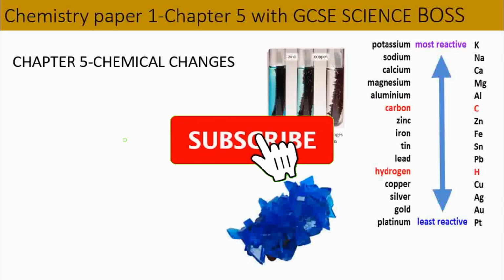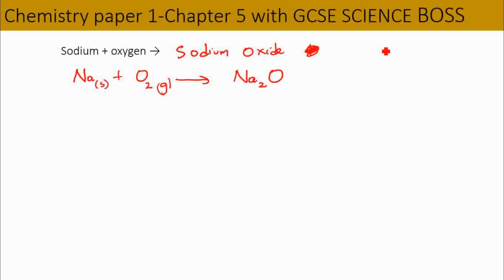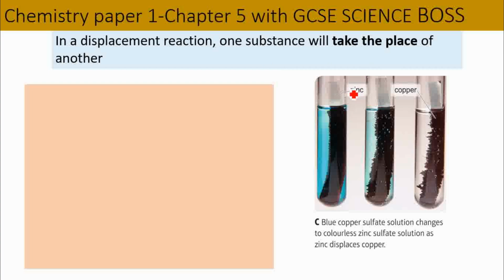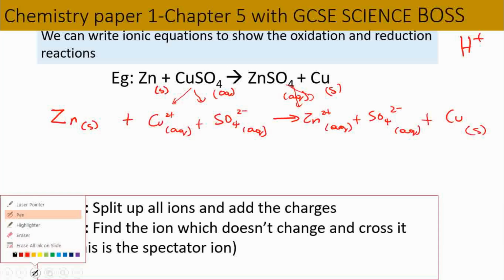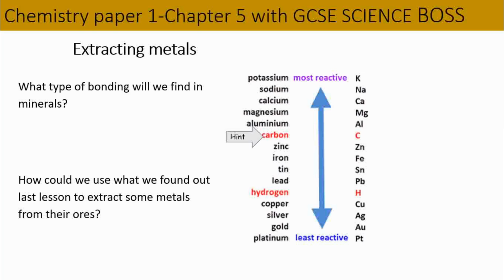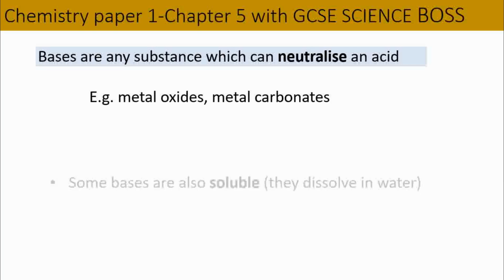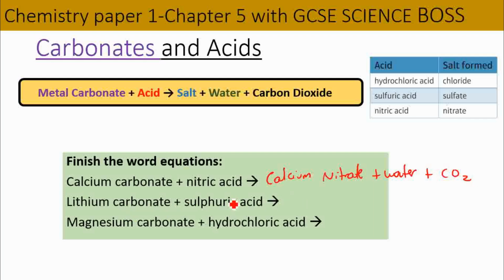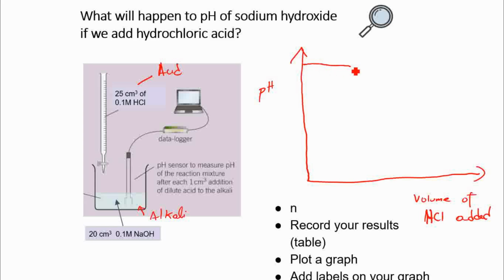Chemistry paper 1-Chapter 5 Chemical changes-Full chapter revision for GCSE in 45 mins-AQA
This video is to help you revise for paper 1 chemistry AQA GCSE. It covers all the topics in chapter 5. Use this video to cover all the topics below.
C5.1- The reactivity series
C5.2 –Displacement reactions
C5.3- Extracting metals
C5.4- Salts from metals
C5.5- Salts from insoluble bases
C5.6- Making more salts
C5.7-Neutralisation and pH scale
C5.8-Strong acids and weak acids